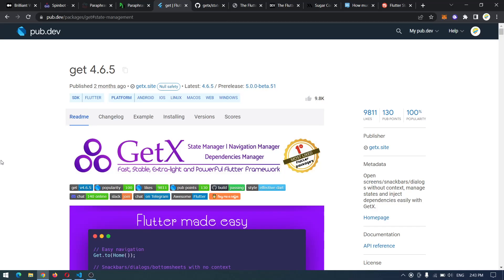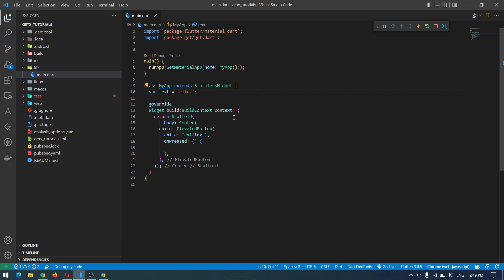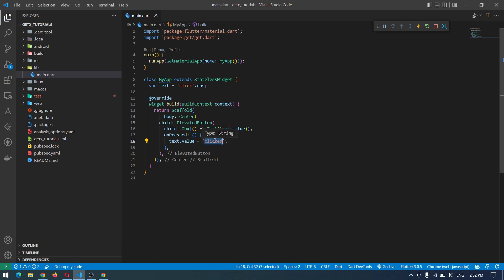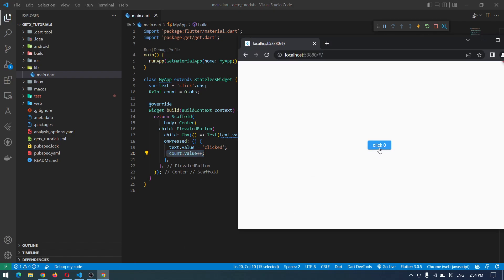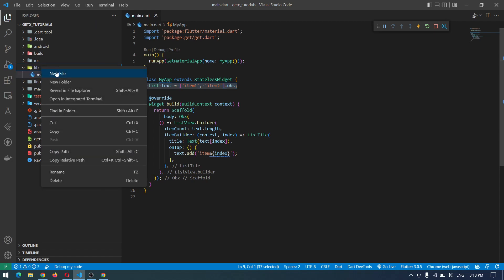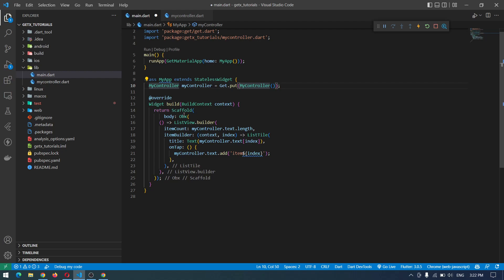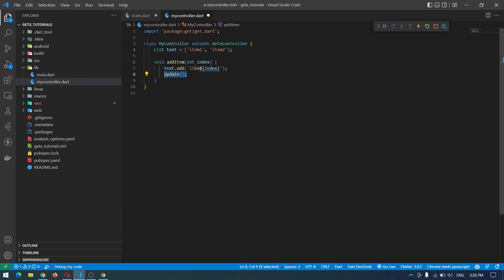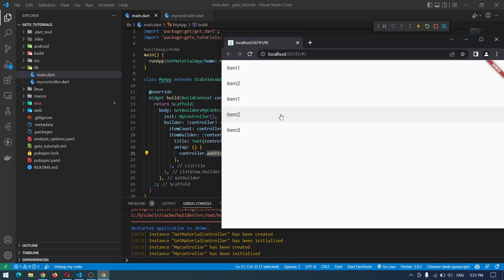Flutter Getx State Management -- Implementing Reactive & Simple States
In this video, you will learn how to use Flutter Getx State Management, with few basic examples, that will make you ready to use getx state in more complex applications.

About My Channel:
Hello Friend,